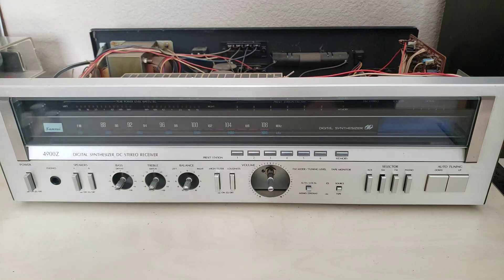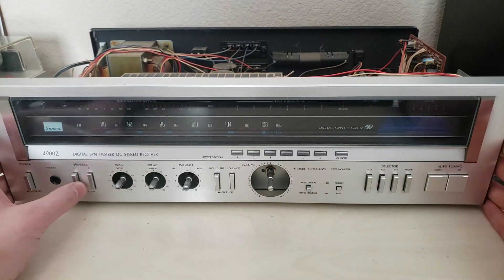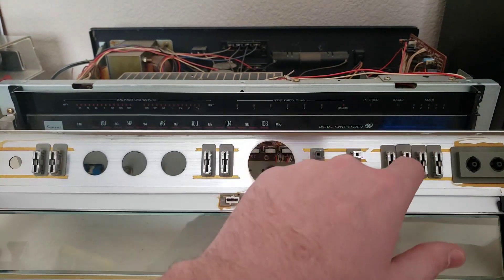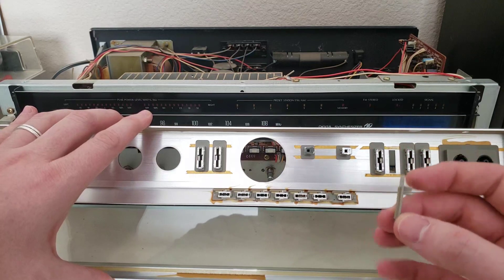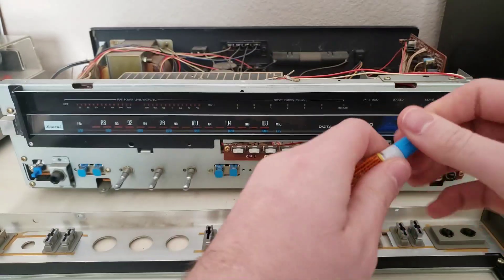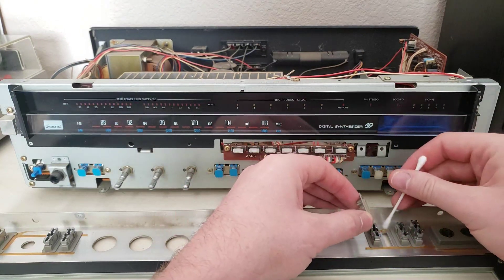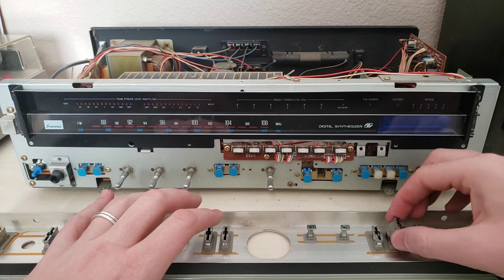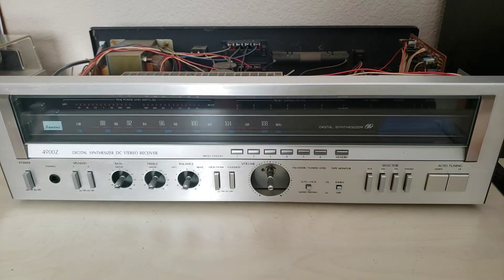Sansui 4900Z: Fixing a Loose Selection Button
This Sansui 4900Z came to me with a loose switch button.  The buttons on the face are simply cosmetic, so this isn't a "must do" repair, but it is pretty easy and brings the receiver back to its stock precision feel when manipulating its controls.

If you're interested in any of the equipment I work on, most of it winds up on eBay to fund future projects -- Once the channel gets big enough, I'm hoping to give away finished units to patrons.  Wish me luck!

00:00 Introduction
00:56 The problem
01:50 The solution
02:52 Outro

Useful products from the video:
• Sansui 4900Z
• Joe's LEDs
• CA Glue